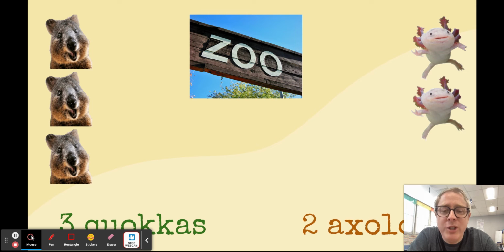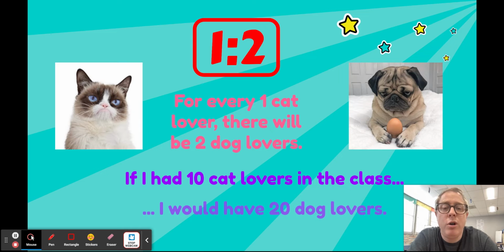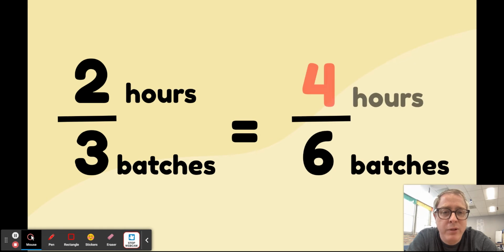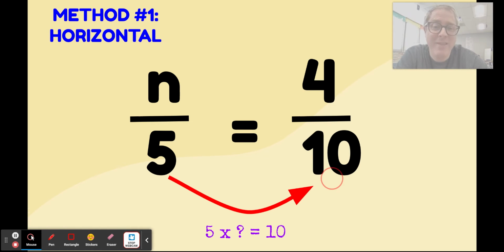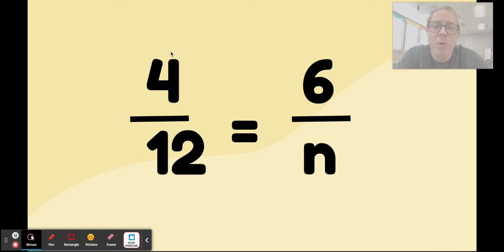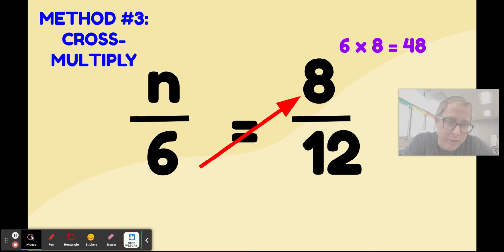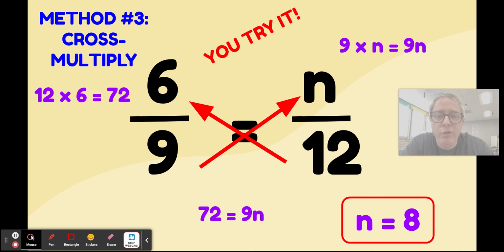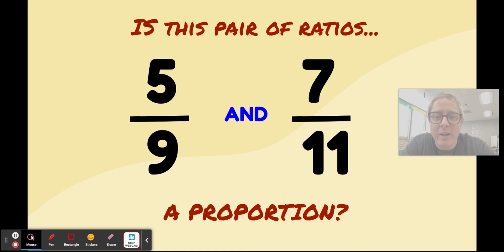Yo Yo Yo What's a Proportion? - Google Slides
This is our lesson on proportions, narrated by me, Mr. Mahoney, your favorite math teacher. You should watch it on Edpuzzle and answer the questions as you go.